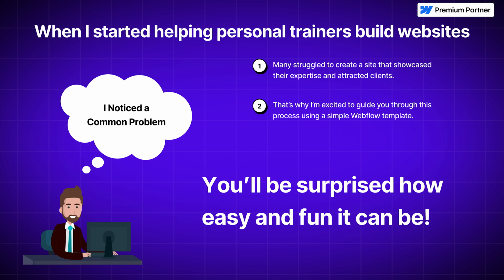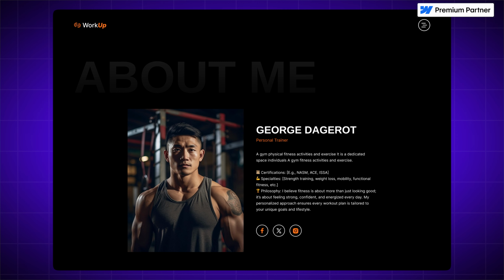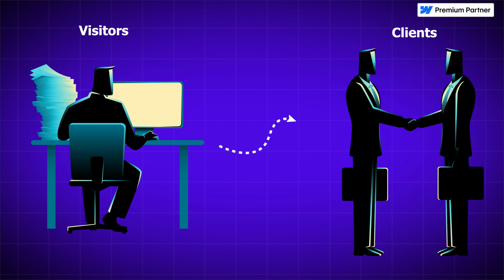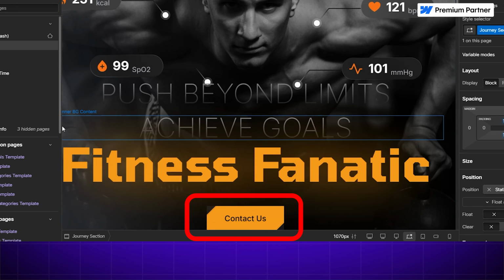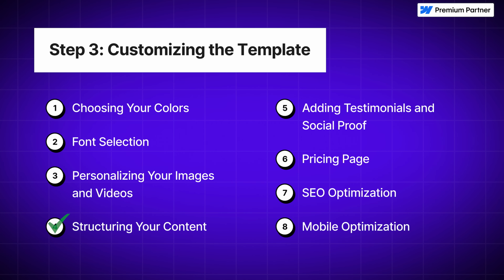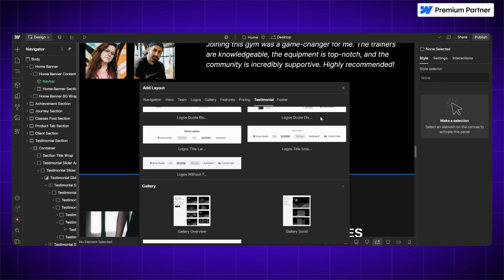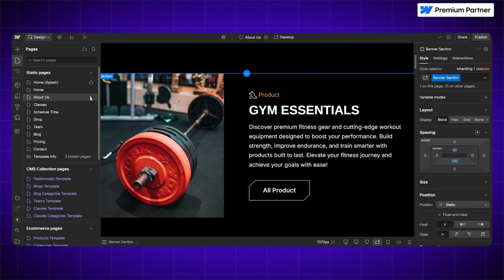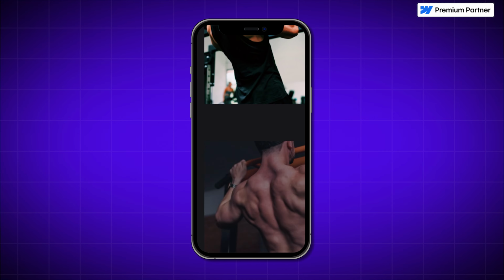How to Build a Personal Trainer Website (UK & USA) | Easy Tutorial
Learn step-by-step how to create a professional and effective personal trainer website tailored for clients in the UK and USA!

🔗 Resources Mentioned:

4. Growth Guide for Fitness Business

⏳ Timestamps for Easy Navigation:

00:00 – Intro
01:20 – Choosing the Right Webflow Template
02:00 – Must-Have Pages & Sections
03:40 – Customizing Fonts, Colors, and Content
09:03 – Final Touches

By implementing these steps, you'll create a compelling personal trainer website that not only showcases your expertise but also effectively converts visitors into loyal clients.​

Need help setting up your own personal training website?
👇 Book a free call and let’s talk about how to grow your fitness brand online.